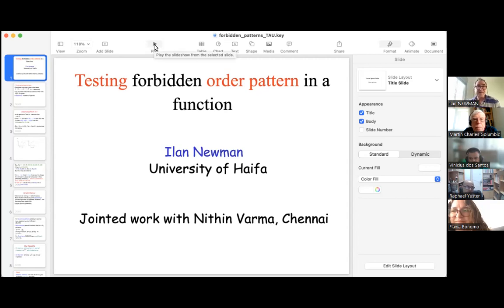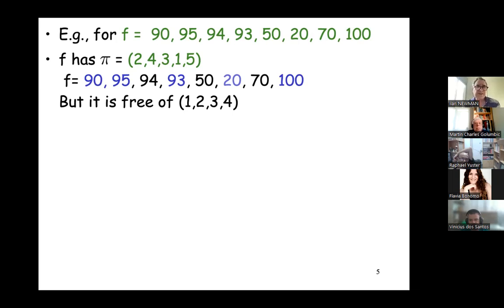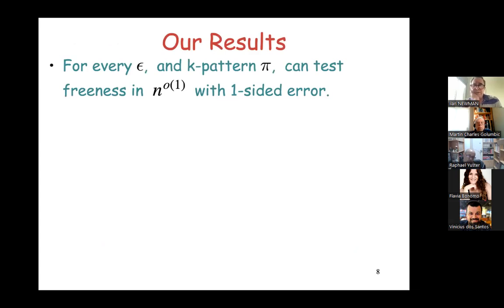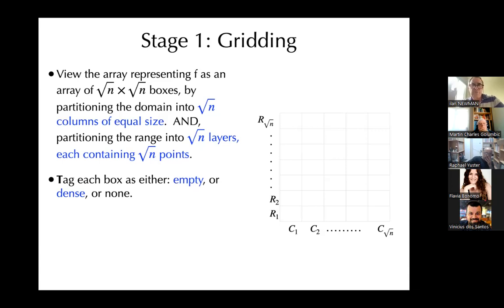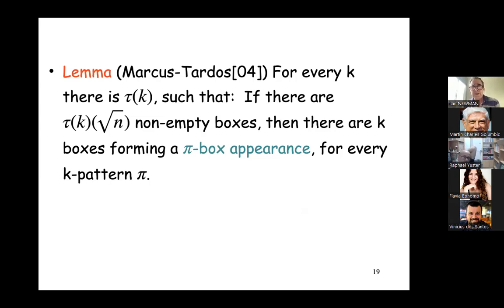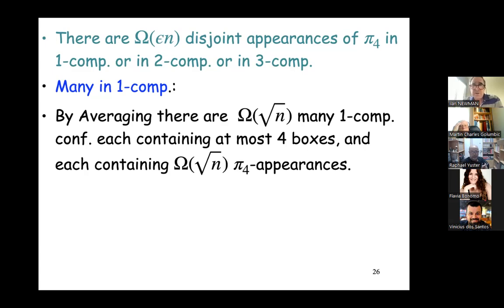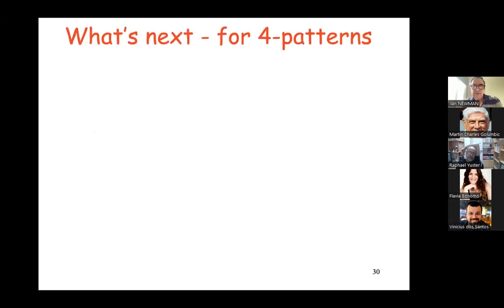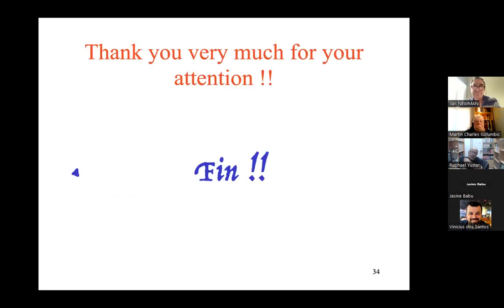Ilan Newman Testing of forbidden patterns Dec 2022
Lecture by Ilan Newman "Testing of forbidden patterns" in series Monday with Marty Dec 2022